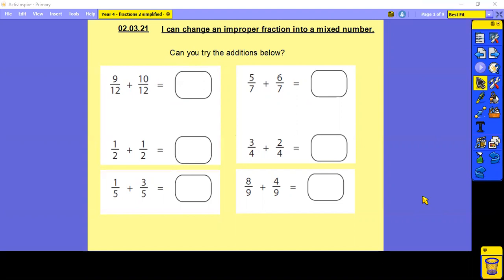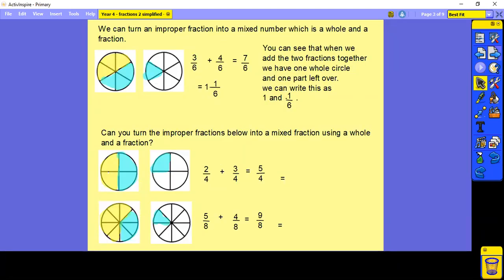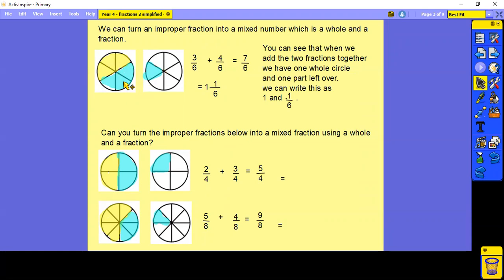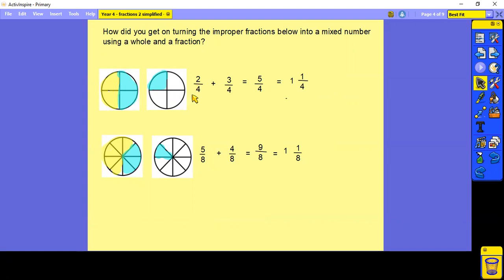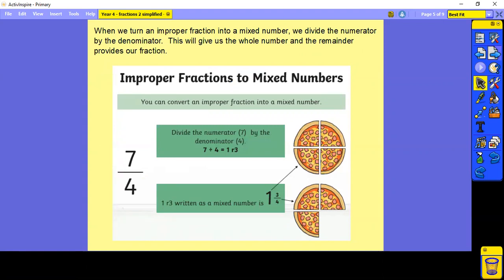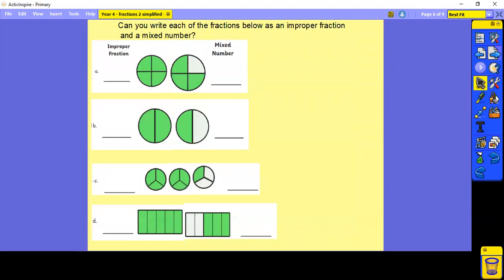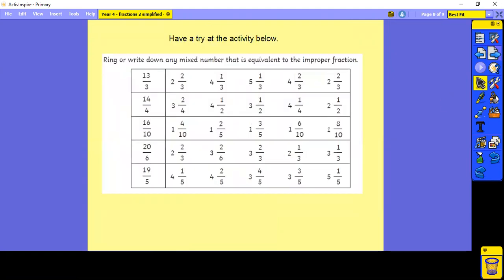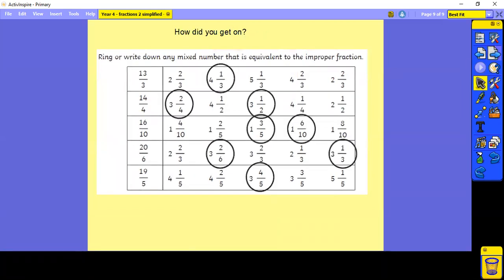Year 4 fractions 2 simplified 02 03 21